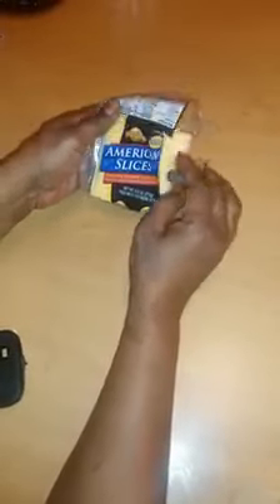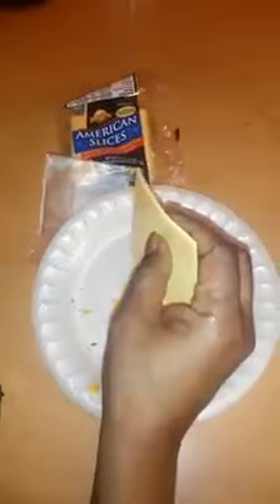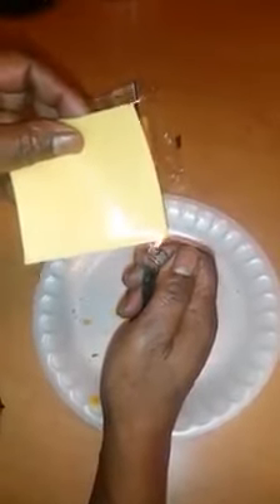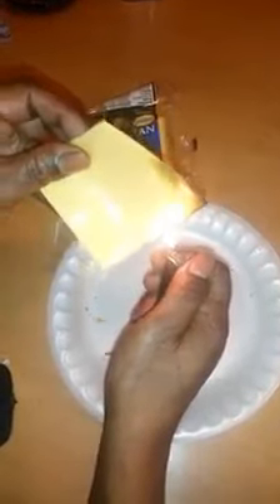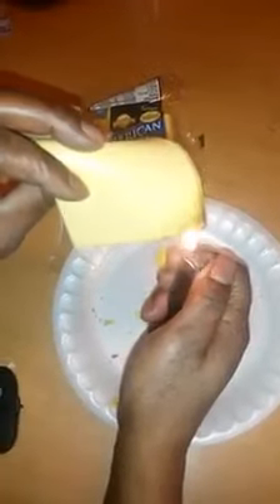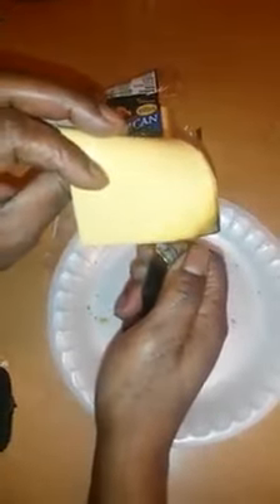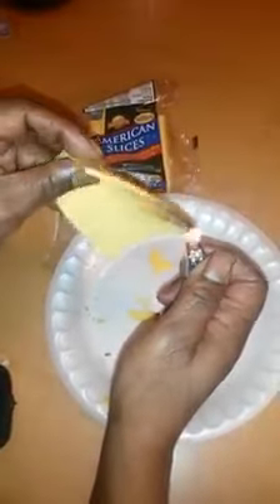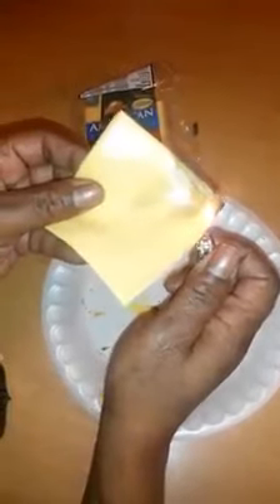Plastic cheese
Some of those square shaped cheese contains plastic. That is how the cheese keeps it's shape.